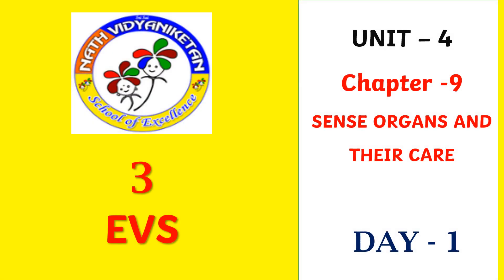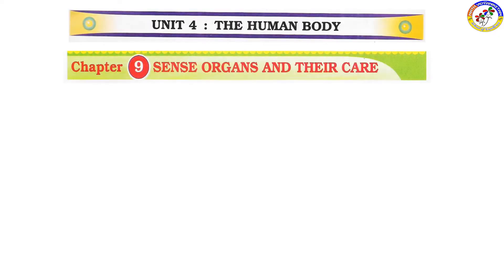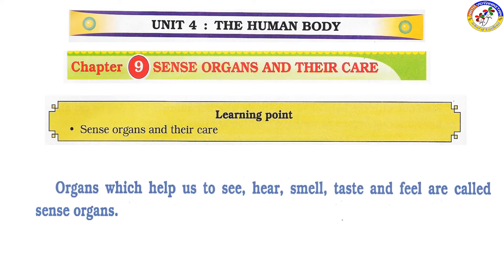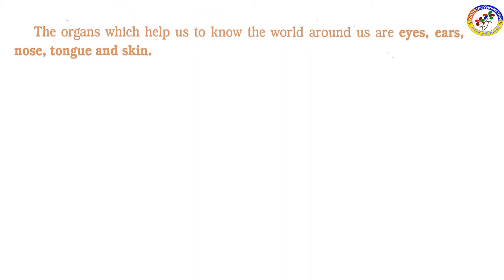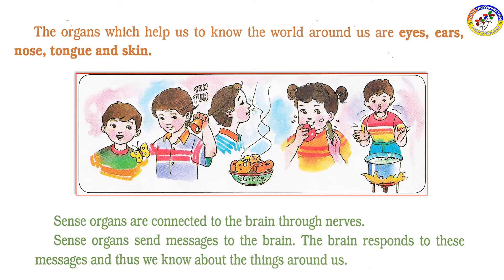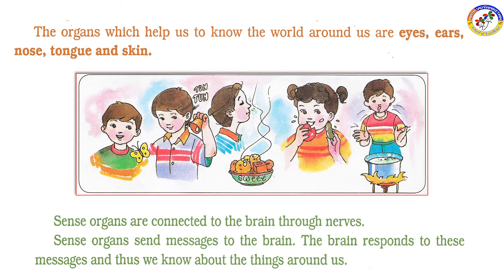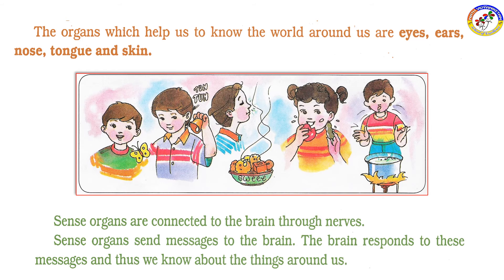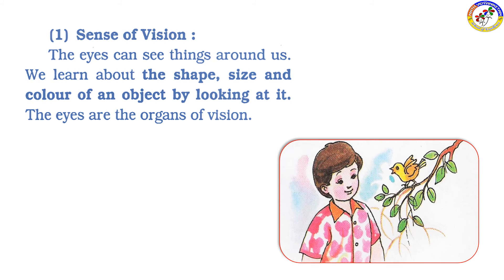3STD SCIENCE Ch 9 SENSE ORGANS AND THEIR CARE DAY 1